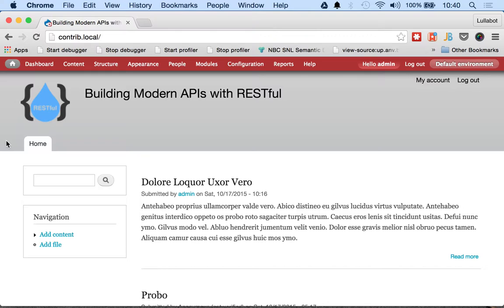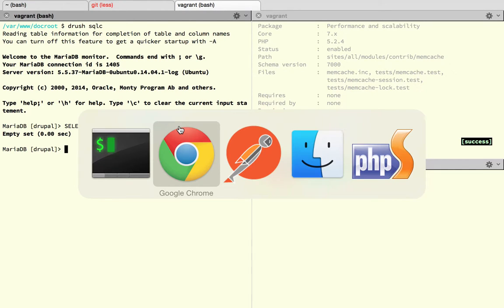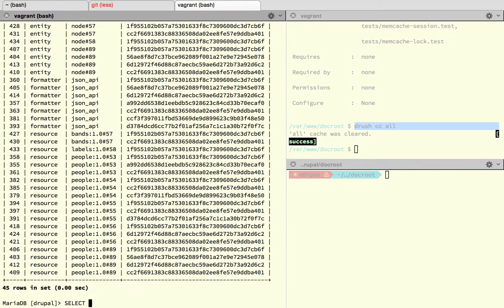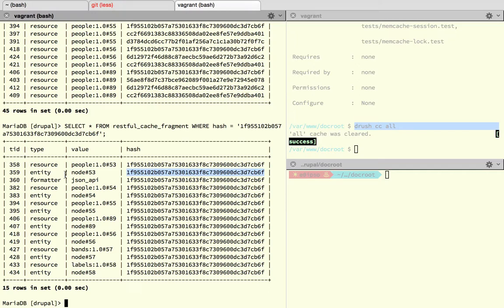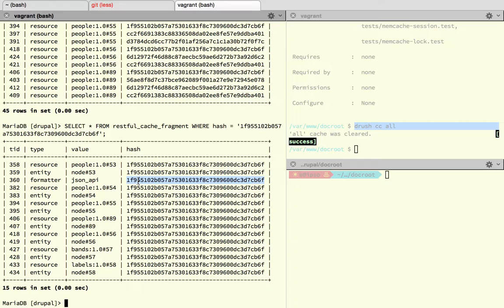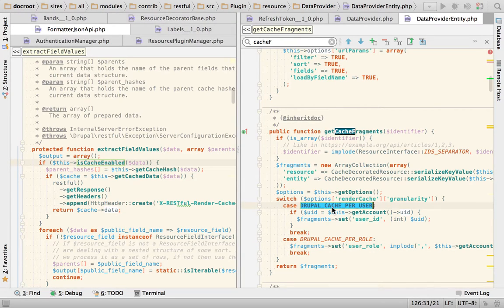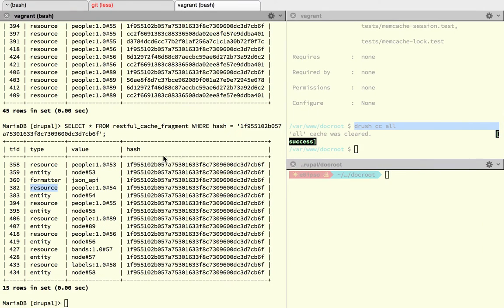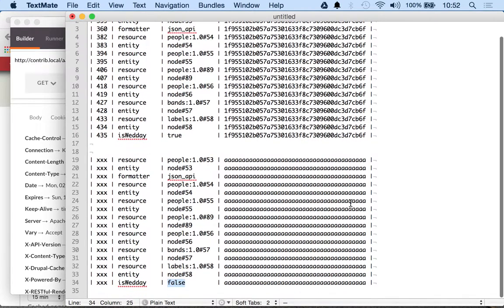21. (Advanced) Diving into the cache implementation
Advanced tutorial that gives a high overview of how the Render Cache subsystem works in restful, and how you modify it to meet your needs.